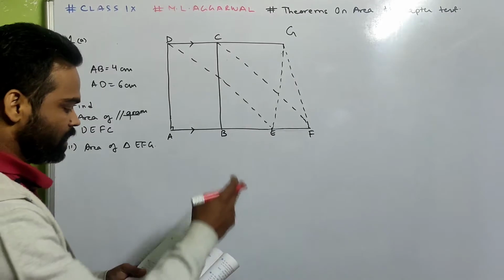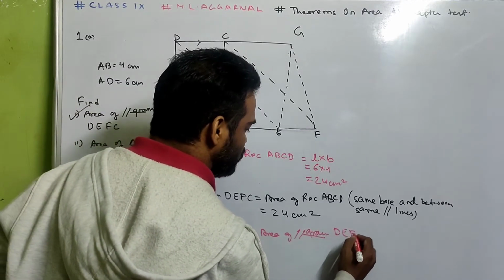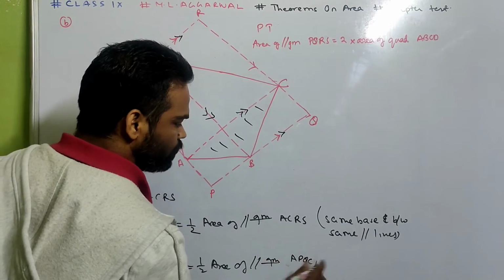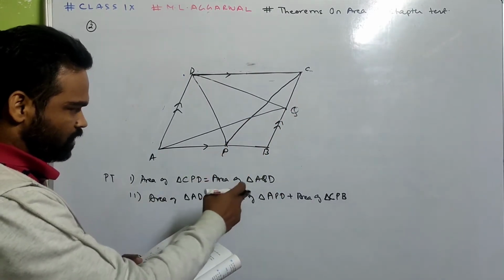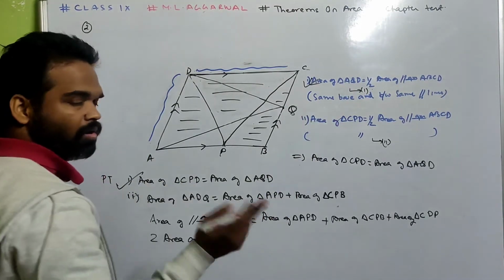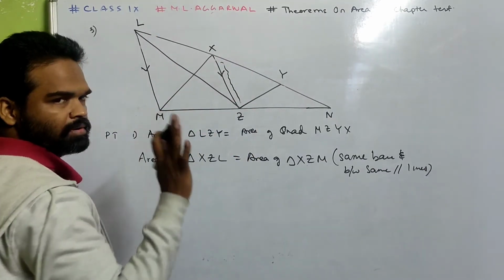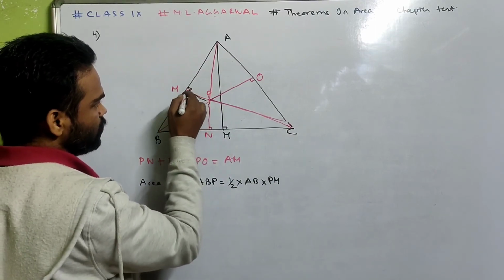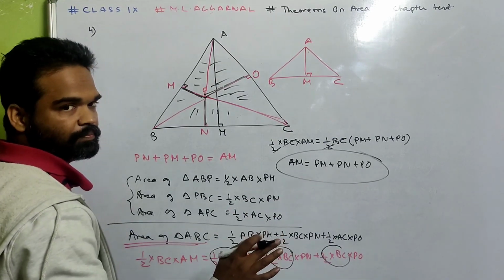Theorems on Area class 9 || M L Aggarwal || Chapter Test || Solution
Theorems on Area class 9
Theorems on area class 9 M L Aggarwal  Chapter Test
Area theorems class 9 m l aggarwal Solution

Exercise 14 solution